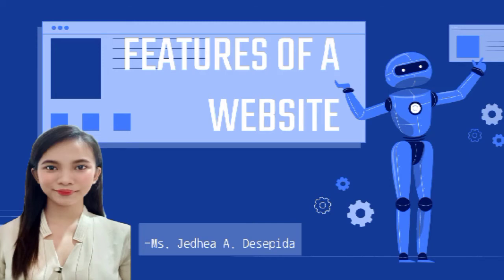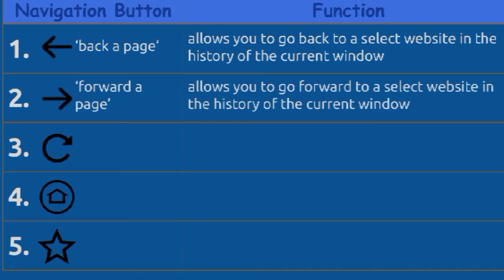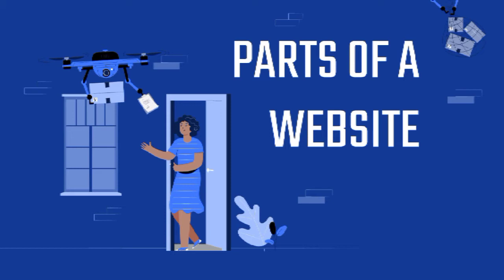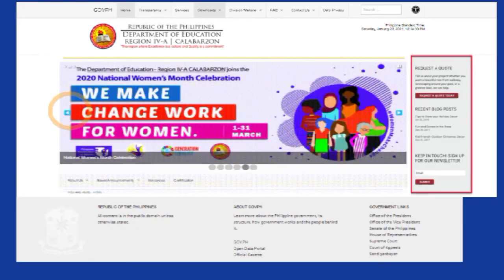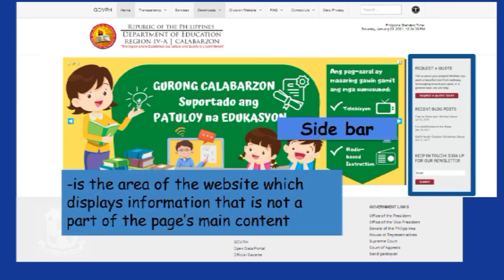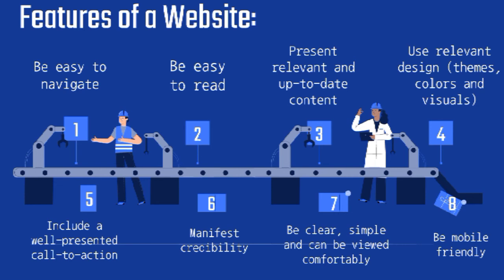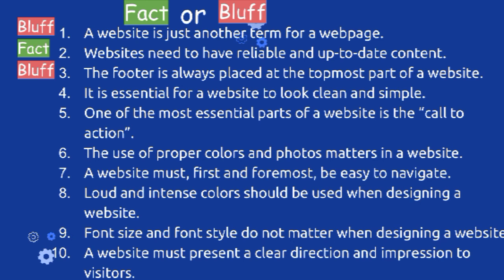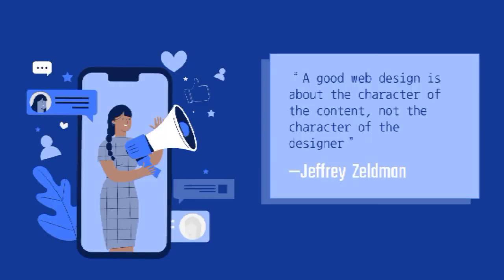G7: Features of a Website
Source: G7 Pivot IV-A Learner's Material